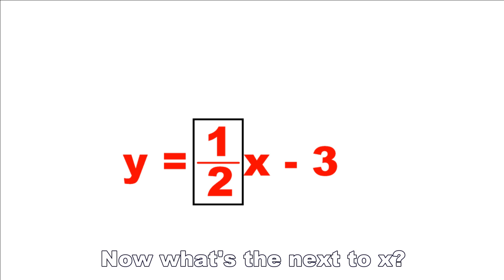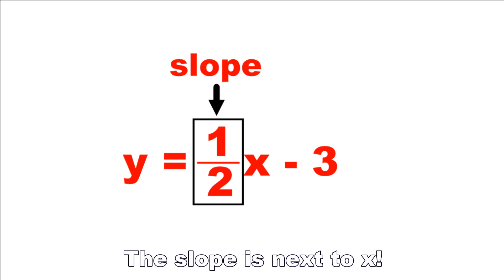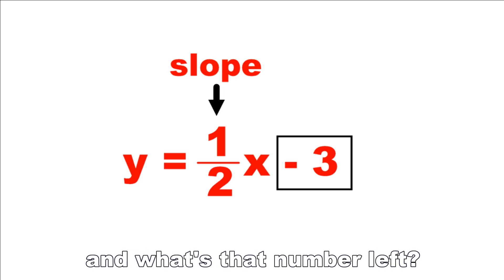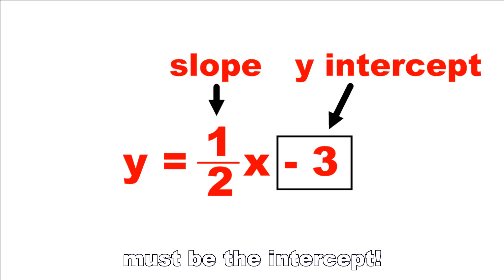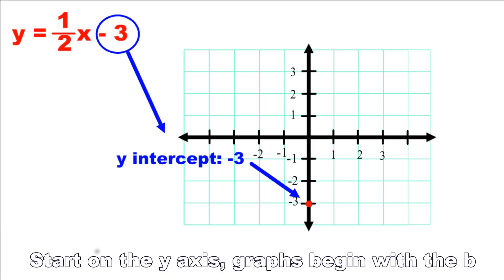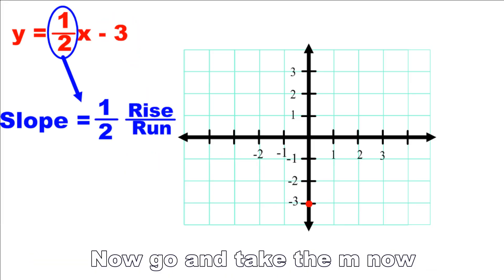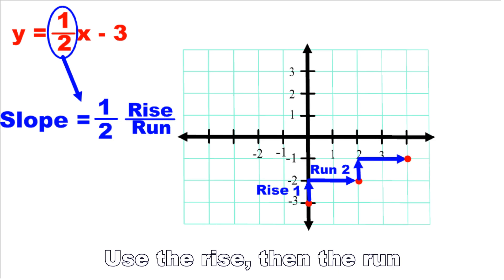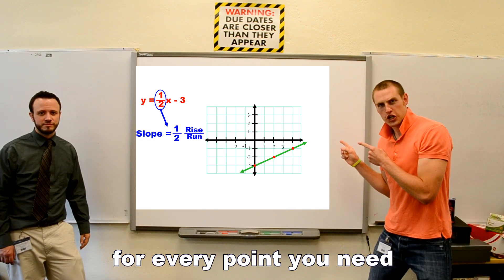Graph Shop - Graphing Lines Thrift Shop Parody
A parody of Thrift Shop that teaches how to graph lines using slope and y intercept created at Woodlynde School.

Lyrics: Sean Sweeney
Original Song: Macklemore and Ryan Lewis